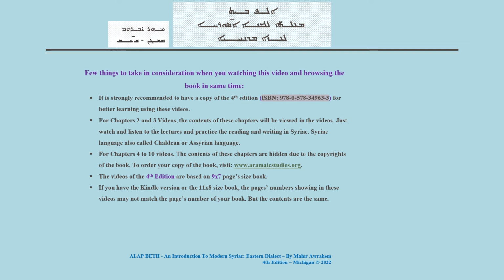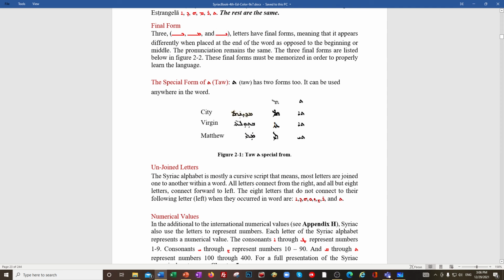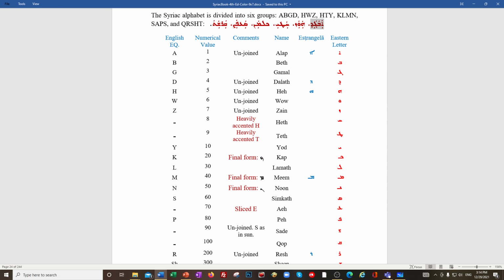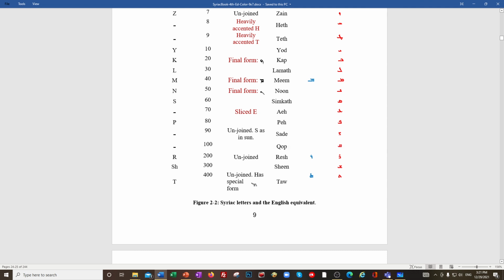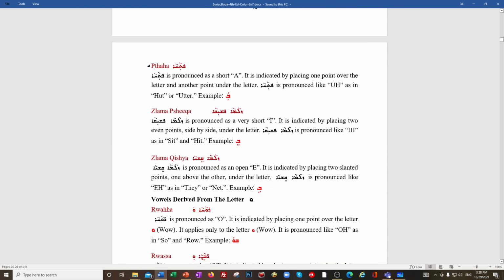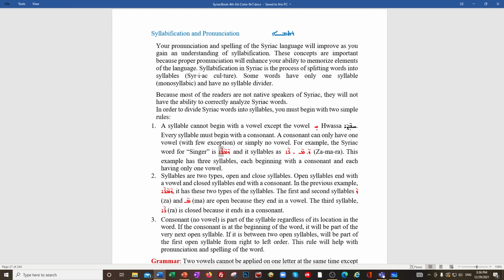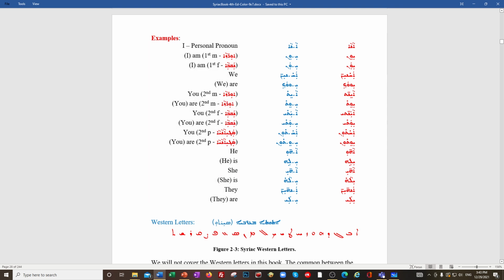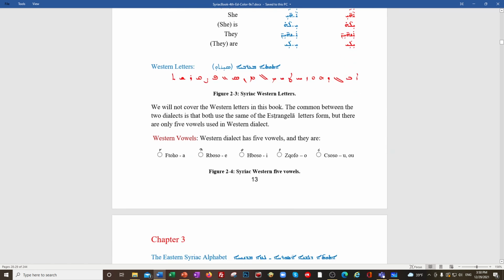4th Edition - Chapter2 - Introduction and Basic Information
Learning Objectives

In this chapter, you will learn:
the different types of the Syriac language dialects.
The Eastern Dialect.
The Western Dialect.
the Syriac Translation.
the different types of the Syriac language scripts:
Esṭrangelā.      ܐܣܛܪܢܓܠܐ
Serṭā. ܣܪܛܐ
Garshouni. ܓܪܫܘܢܝ
The Eastern Syriac language.
the Esṭrangelā letters.
the final forms of the three letters ܟـ ، ܡـ ، ܢـ
the special form of ܬ.
the eight Un-joined letters.
the Syriac alphabet and the corresponding English.
the seven Eastern Syriac Vowels
the syllabification and pronunciation ܪܬܡܐ
the Western Syriac letters and the five vowels